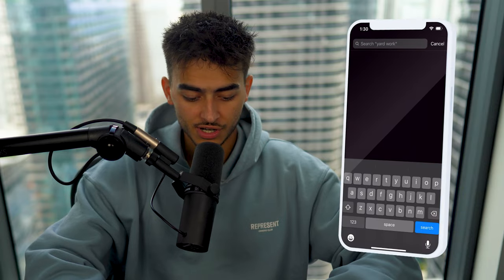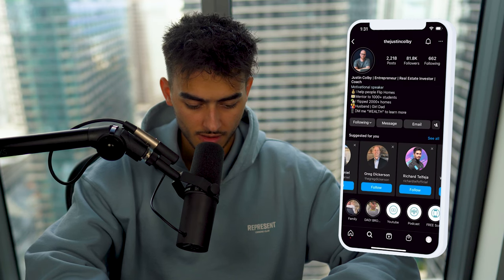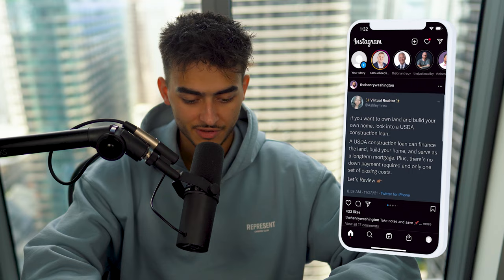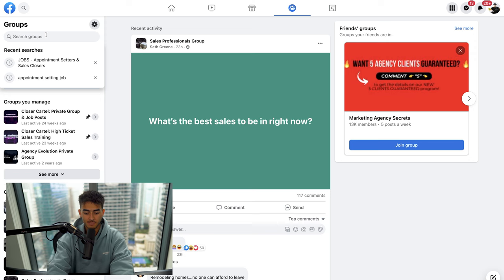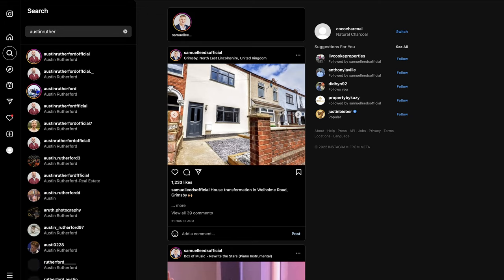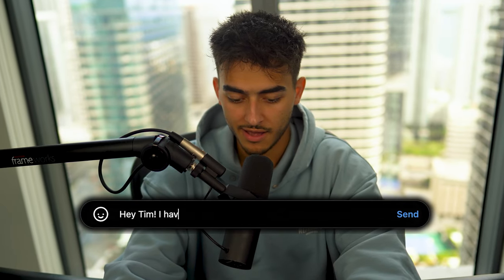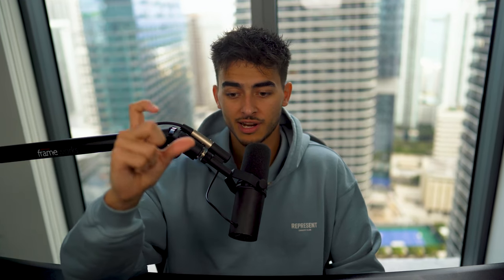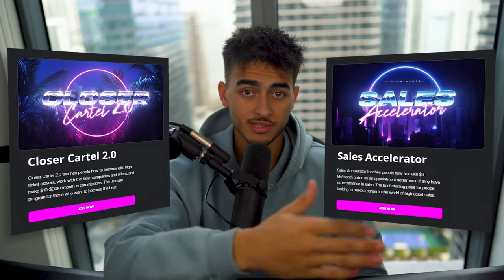How To Find High Ticket Sales Clients In 2024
Learn How To Earn A Full Time Income Online With Remote Protocol

Remote sales is the best way to make money online. Whether its appointment setting or closing, I will show you step by step how to find clients, how to appointment set, how to close high ticket deals, and how to make money online to live a life of abundance.